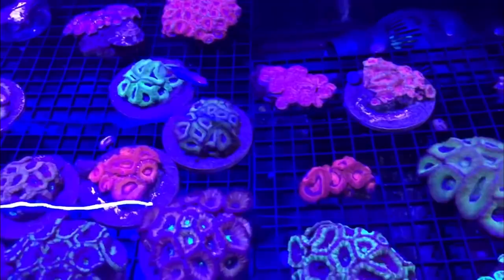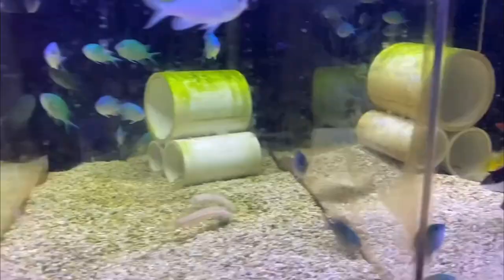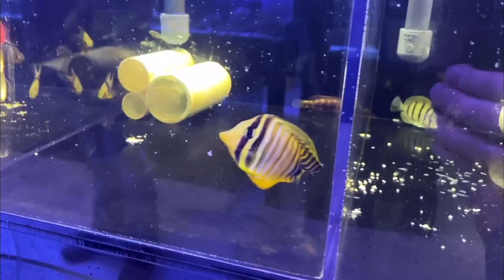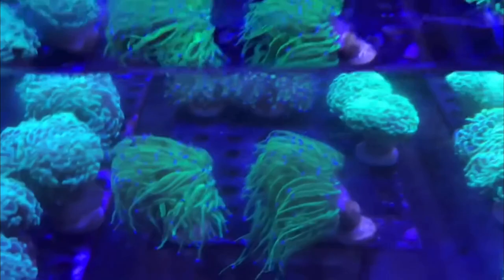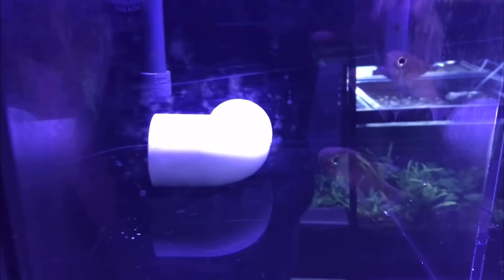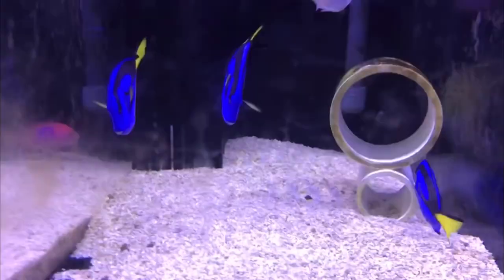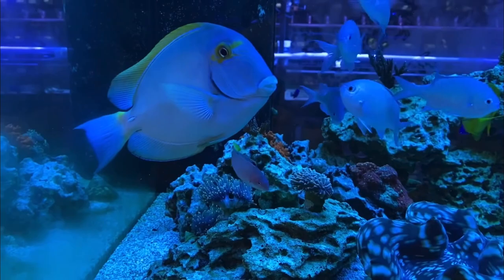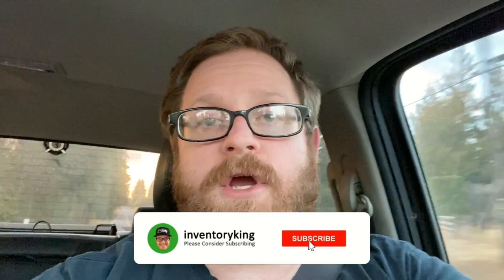Most Colorful Animals In The World * Saltwater Fish & Corals *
These are some of the most colorful animals in the world. You can beat saltwater fish & corals.

I AM BACK!!! Lets start things off with a banger of a Local Fish Store Tour. The Premium Aquarium! They like always have amazing fish, corals, inverts, etc.

Fish in todays video include: Yellow Tang, Blue Chromis, Clownfish, Angelfish, Butterflyfish, Damsels, Gobies, Wrasse, Trigger fish, Puffer Fish, Hawk fish, Groupers, Moorish Idol, Anthias and More.